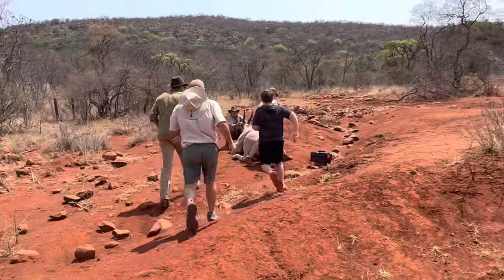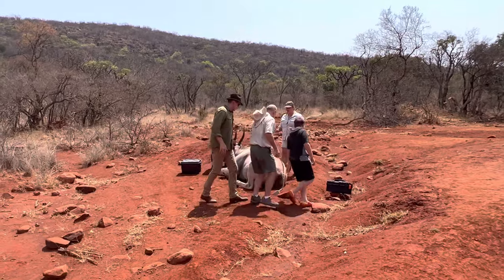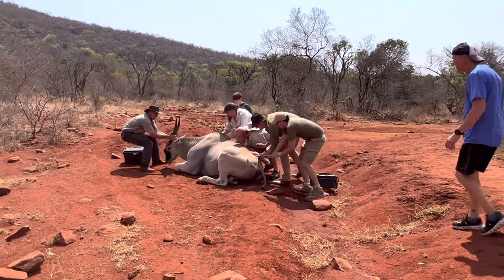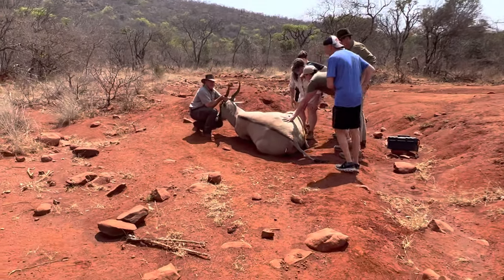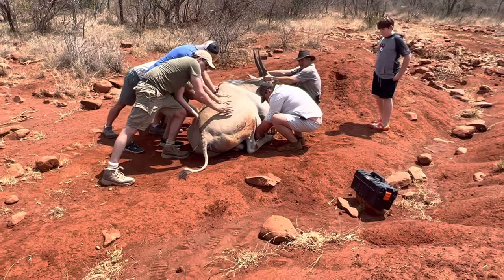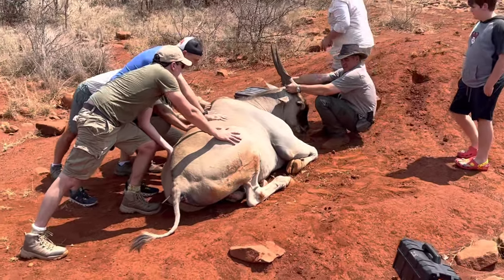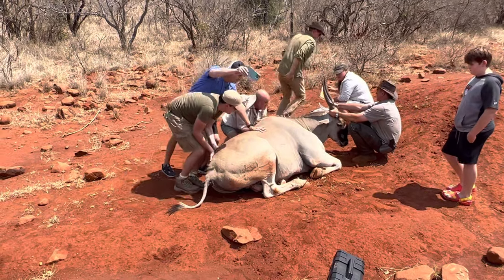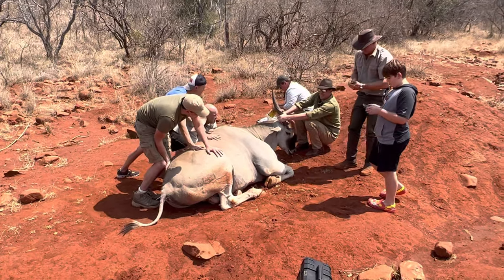South Africa 2022 6